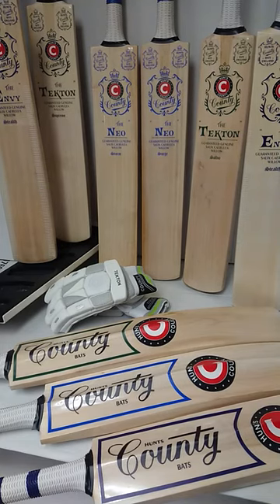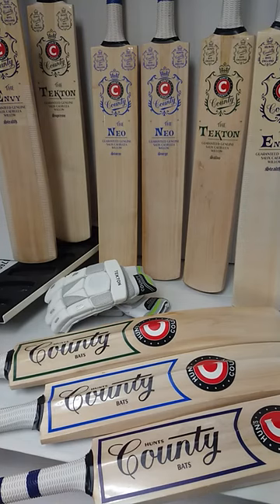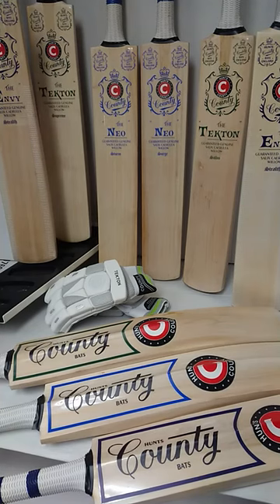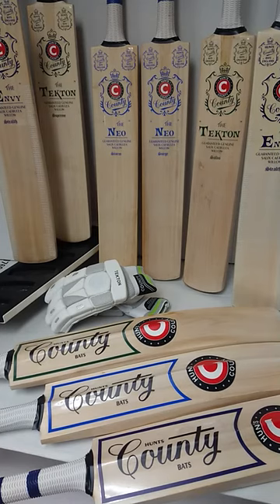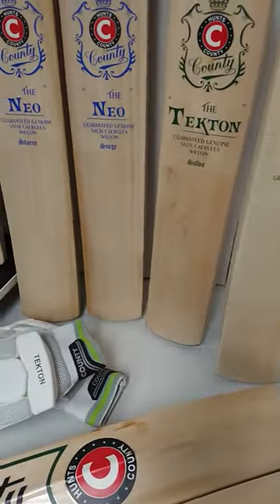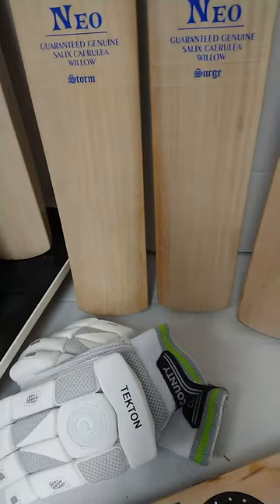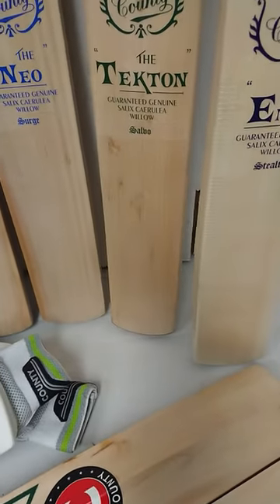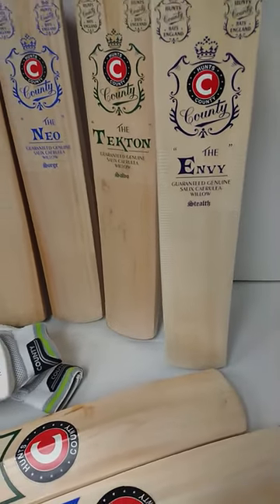CD Hunts County Range 23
JUST ARRIVED! Hunts-County bats, with their classical & sleek new look, is ready to ship today! We have a comprehensive range offering profiles & pickups to suit any playing style, expertly combining heritage & innovation.